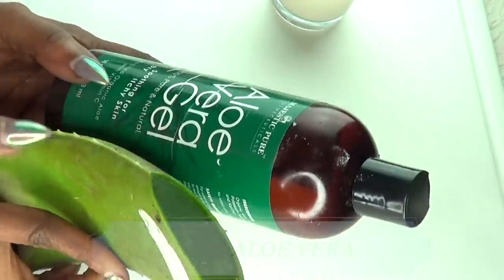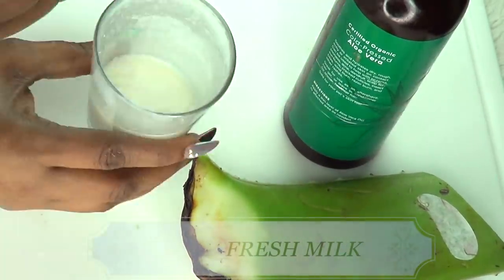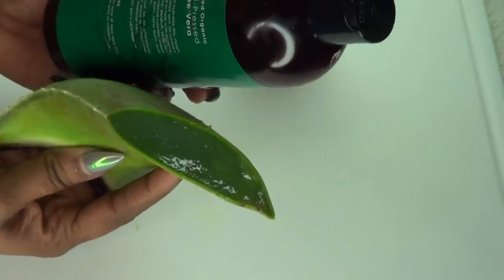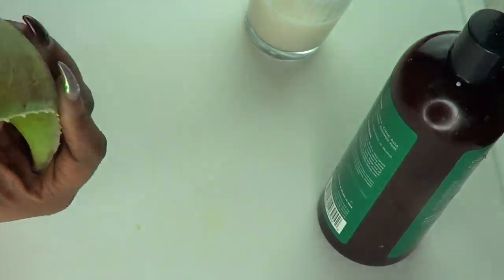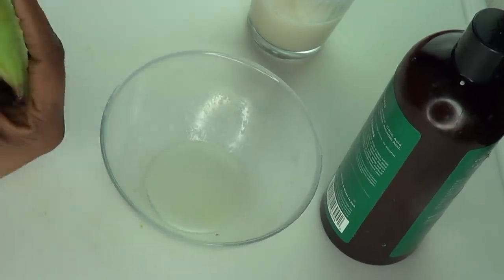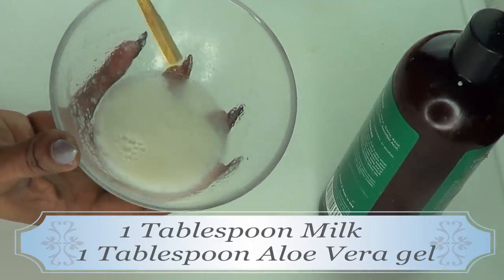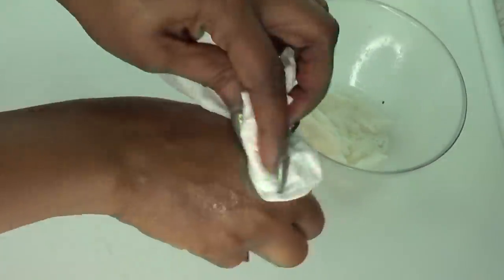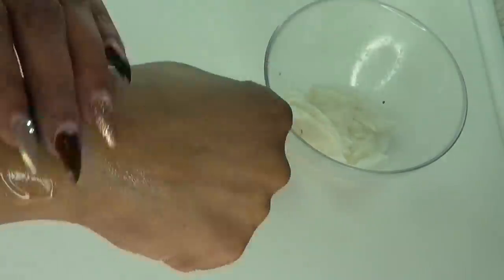IN JUST 7 DAYS GET YOUNGER CLEARER SKIN, REMOVE WRINKLES, SHRINK PORES,TIGHTEN SAGGING SKIN Khichi B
IN JUST 7 DAYS GET YOUNGER CLEARER SKIN, REMOVE WRINKLES, SHRINK PORES, TIGHTEN SAGGING SKIN |Khichi Beauty
In this video, I shared a quick and easy facial mask using just 2 ingredients that are known to be good for natural skincare

PRODUCTS MENTION:
ALOE VERA GEL ALOE VERA GEL

Khichibeauty